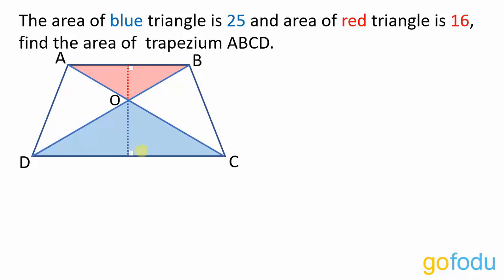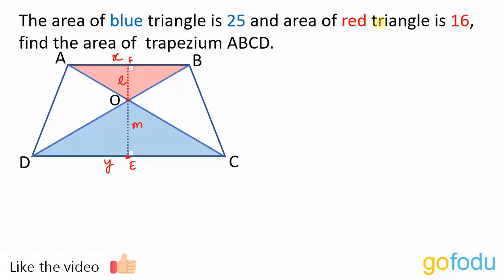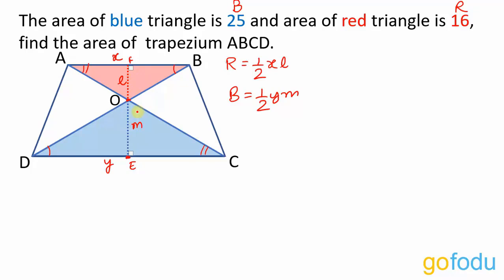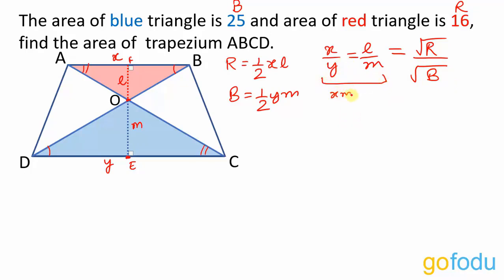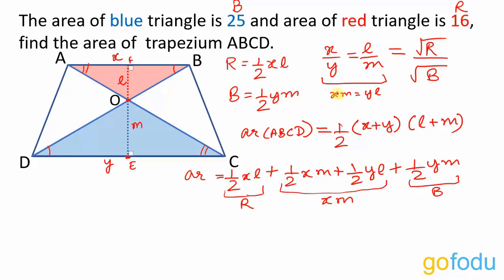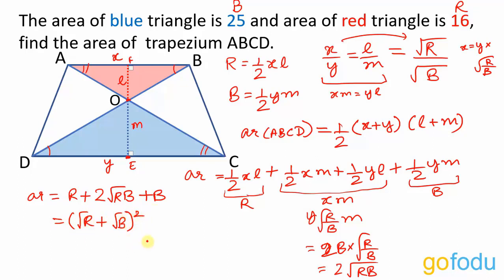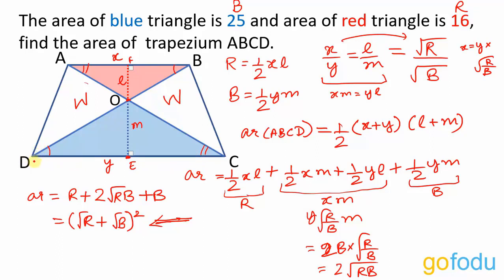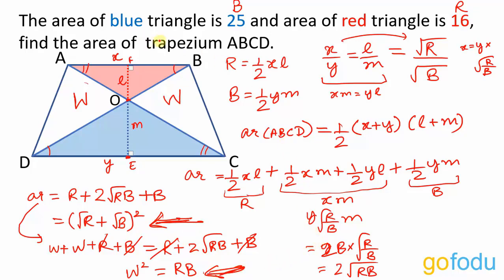Area of Trapezium (Two triangles) | Geometry | Quantitative Aptitude Series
Master Area of Trapezium concept with this tutorial for the CAT MBA exam. With this example, learn the essential techniques and strategies to solve problems efficiently. Check out the following playlists for complete preparation:

Happy learning!!